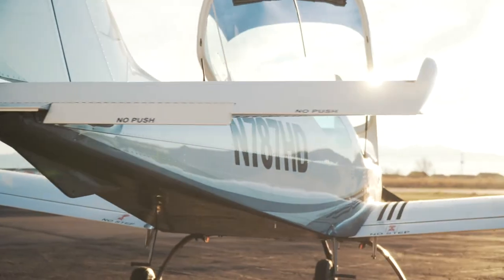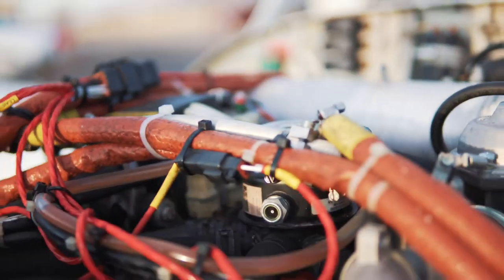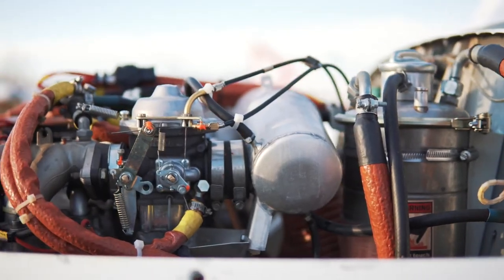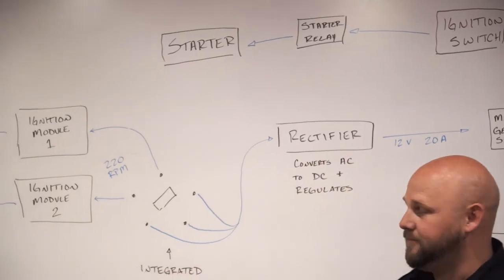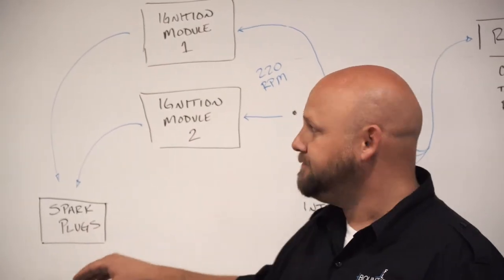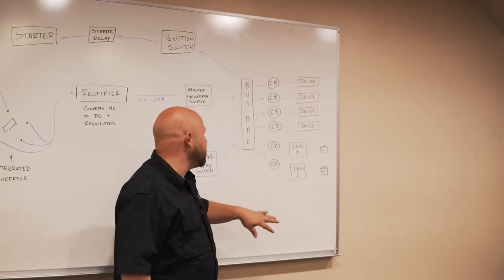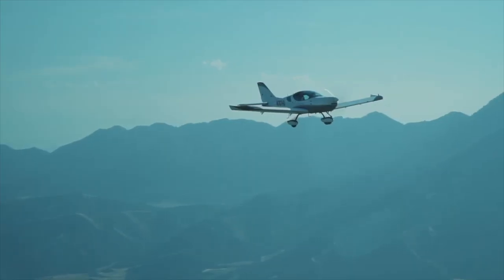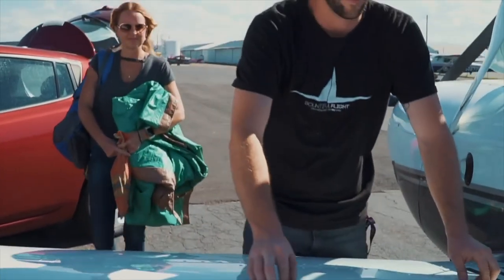Let's get technical! Learn in depth all about the SportCruiser! - FLT Academy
Learn some in depth technical information about the SportCruiser.